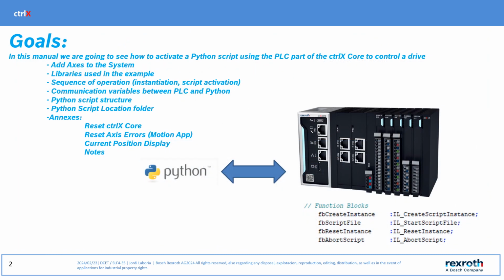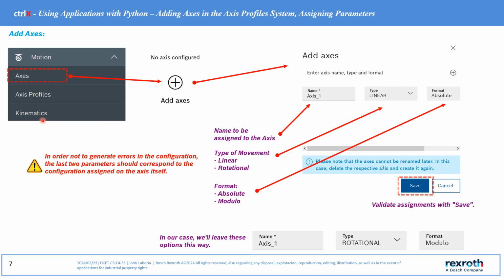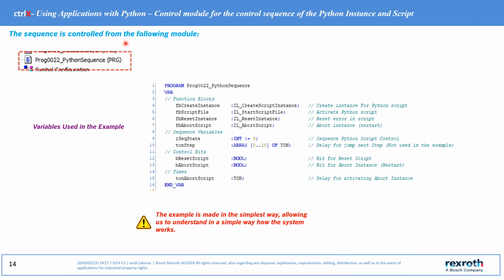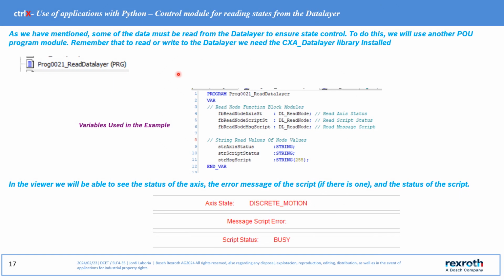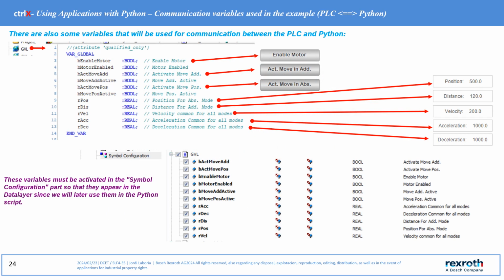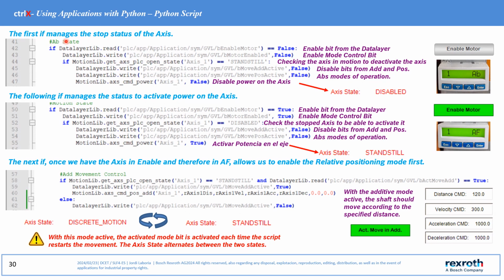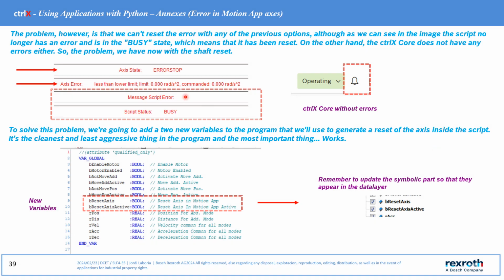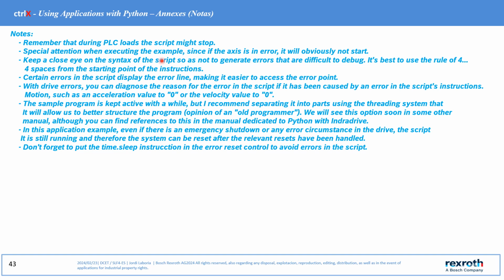Control of an Indradrive or CtrlX Drive With Python - Part 01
After quite some time, we return again.
In this new video tutorial we will see an introduction of how to control an Indradrive or ctrlX Drive type axis using a Python script activated from the PLC part of a ctrlX Core.
With a short control program, it is possible to carry out the axis movements (Movement in relative position and Movement in absolute position) and keep the script active, despite the axis entering the error, so that the system can be easily reset in case of errors in the Drive. So, if you want to do some practice, you know, hit the keyboard, and try, see if it works. And as I always say, you should never stop learning!

Después de bastante tiempo, volvemos de nuevo.
En este nuevo videotutorial veremos una introducción de cómo controlar un eje de tipo Indradrive o ctrlX Drive usando un script de Python activado desde la parte de PLC de un ctrlX Core.
Con un corto programa de control se puede conseguir realizar los movimientos del eje (Movimiento en desplazamientos relativos y Movimiento en desplazamiento absoluto) y mantener el script activo, a pesar de que el eje entre el error, de manera que el sistema se pueda resetear fácilmente en caso de errores en el Drive. Así que, si queréis hacer alguna práctica, ya sabéis, a darle a la tecla y a probar, a ver si funciona. ¡Y como siempre digo, no se debe dejar nunca de aprender!